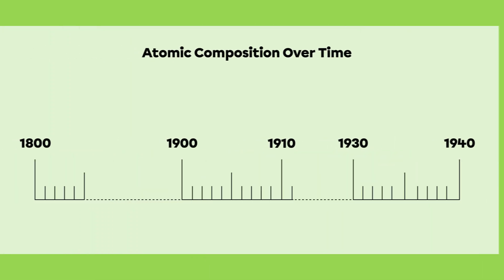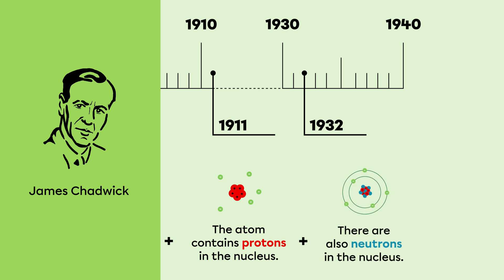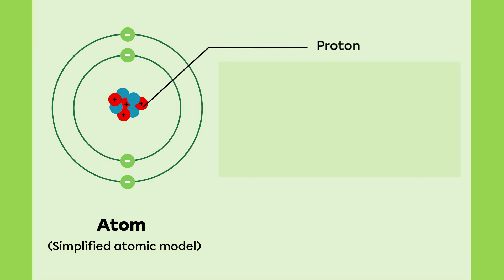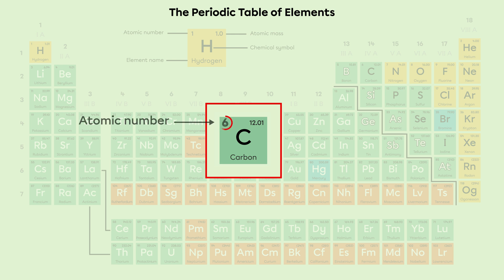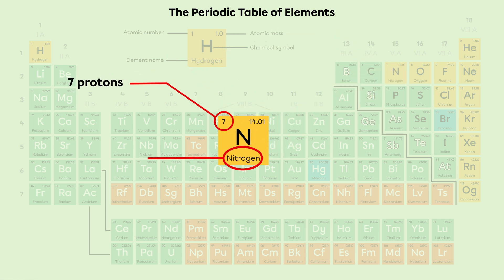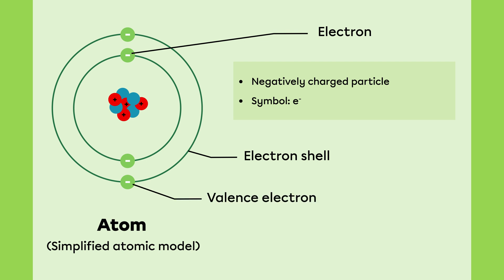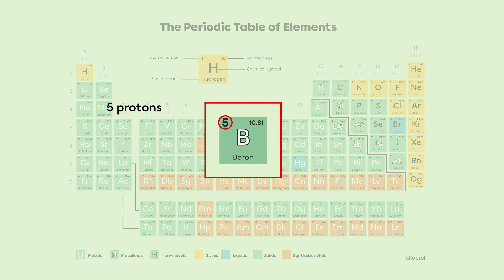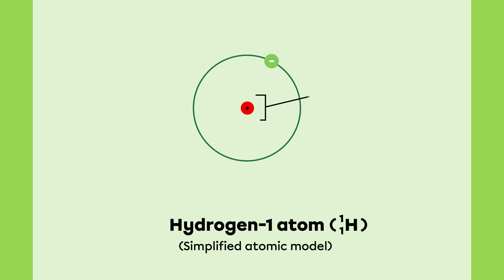What Are Subatomic Particles? | Science and Technology | Alloprof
What are the different subatomic particles?

Jessica explains everything you need to know about electrons, protons and neutrons.

Timestamps:
0:00 Atomic composition over time
0:44 Subatomic particles
0:58 Protons
2:04 Electrons
2:37 Neutrons